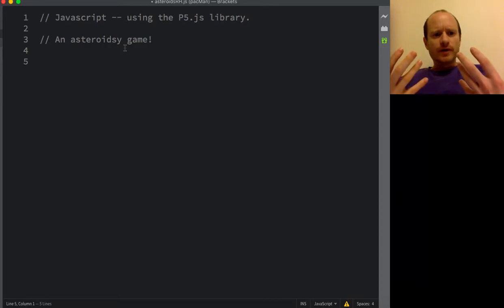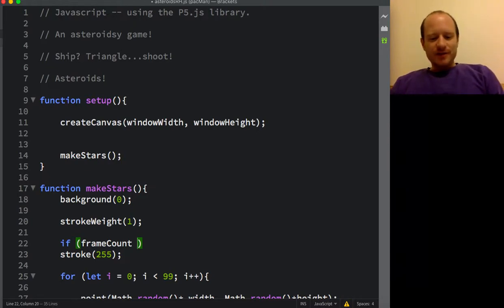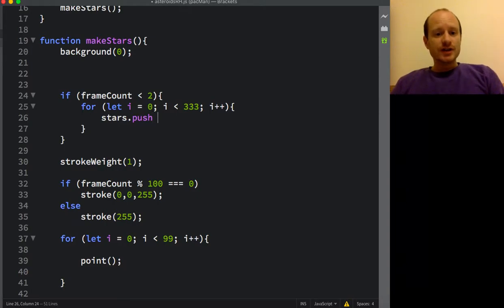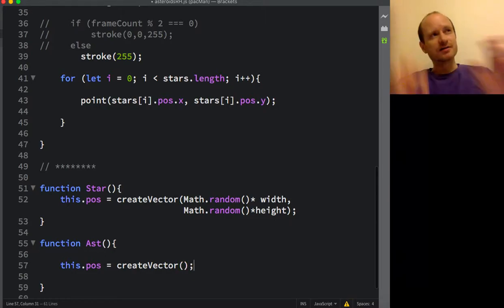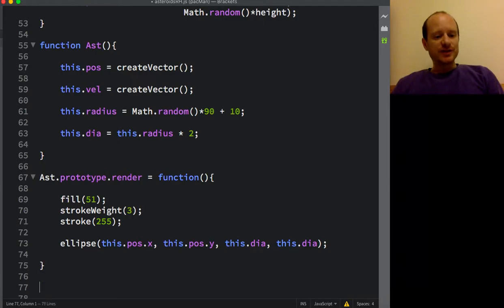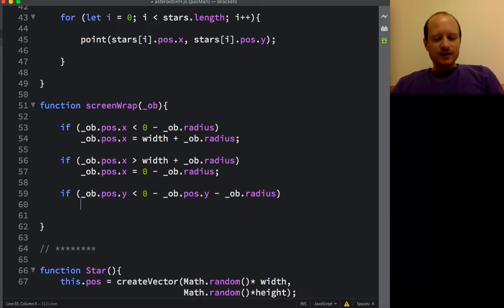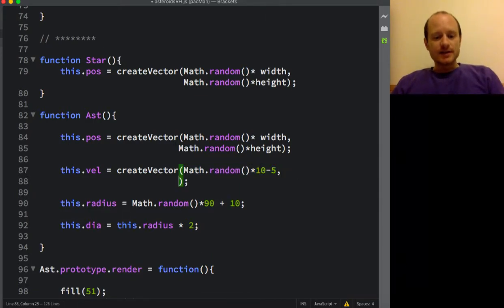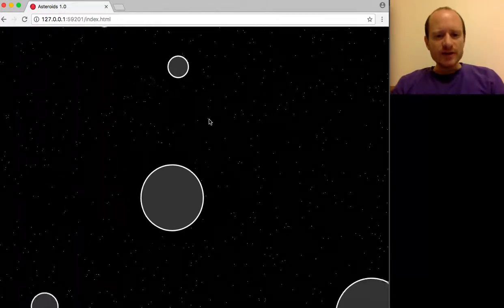Asteroids in JavaScript: tutorial_1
Coding a version of the classic Asteroids. This first tutorial video covers drawing (non-twinkling) stars and moving asteroid objects...

Coded in JavaScript, using the p5.js library (for graphics, input, and a few other things like vector objects).